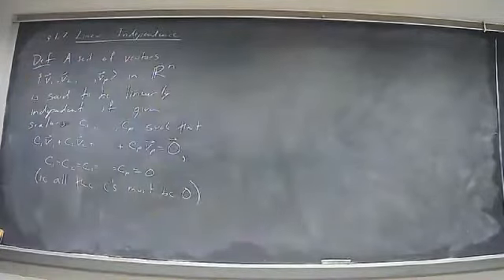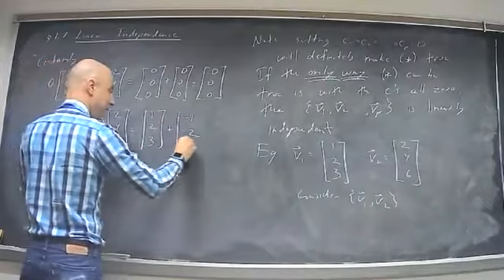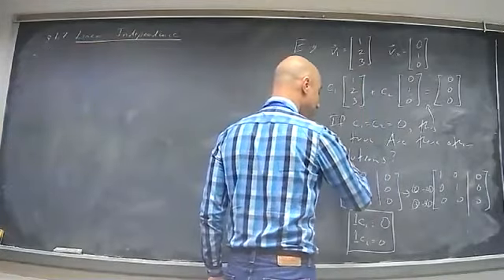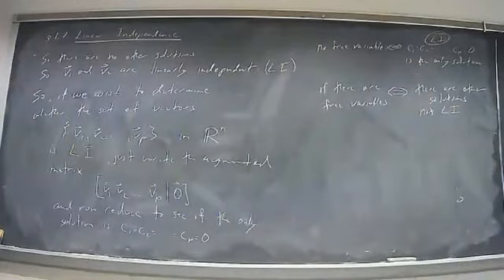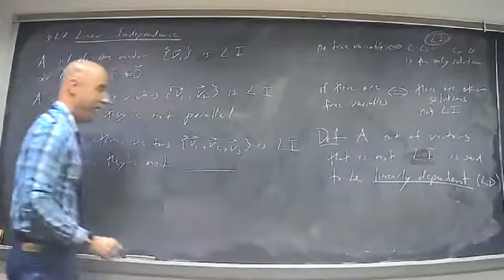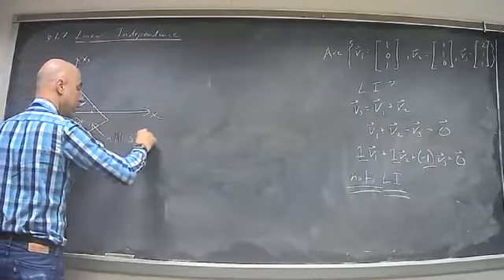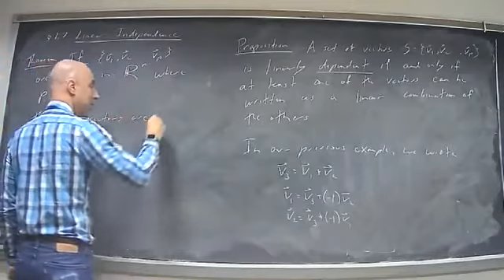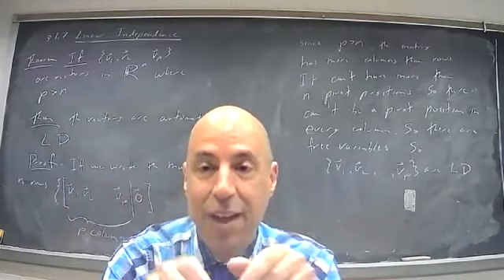MATH 241 Class 10